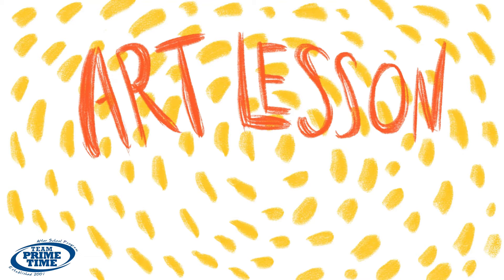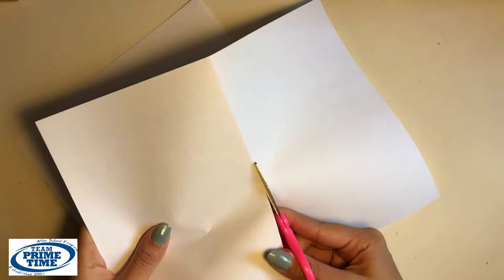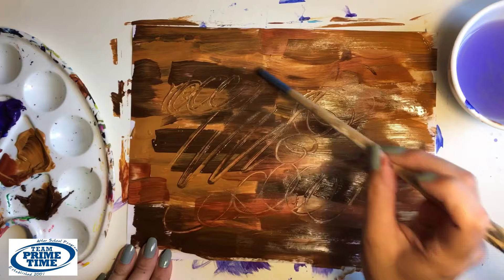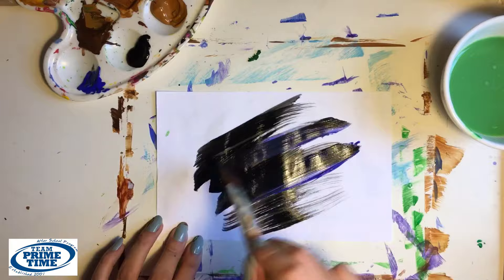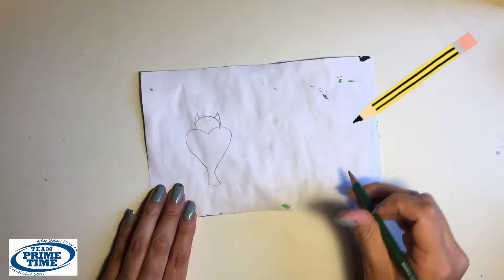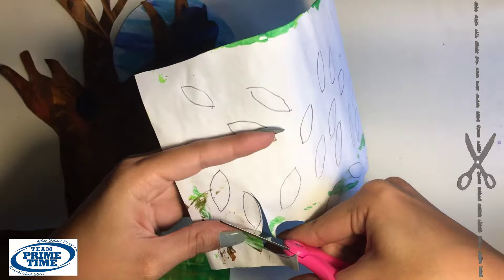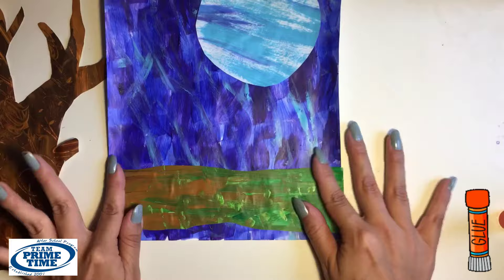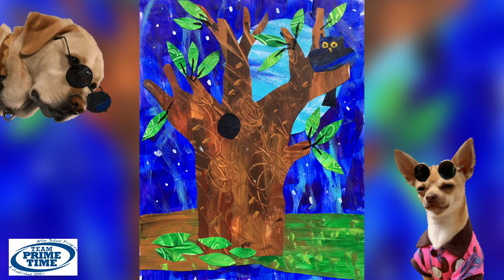TPT Art Lesson- Eric Carle Art Project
Enjoy TPT Art Lesson- Eric Carle Art Project with Ms. Lily!
Please include: project title, student's first name, grade and school
Selected artwork will be highlighted on Team Prime Time's Website and YouTube Channel.